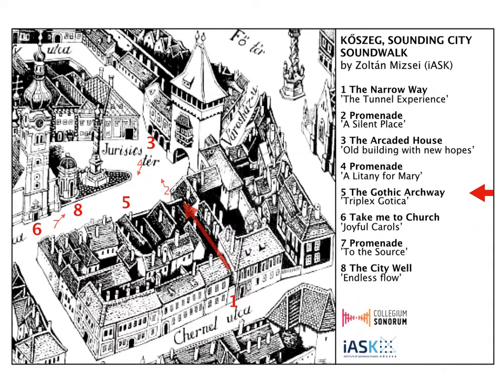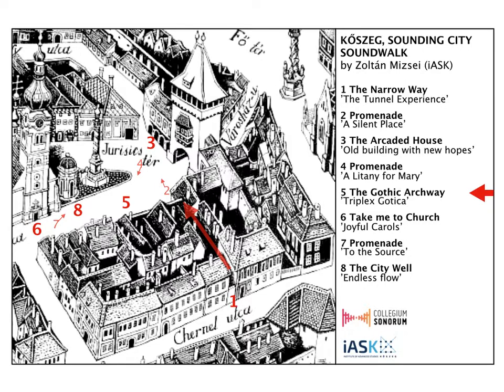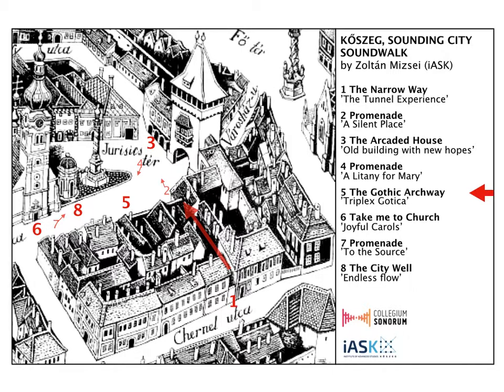5. The Gothic Archway - Triplex Gothica by Zoltán Mizsei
City Walk - Sounds of Kőszeg 2019